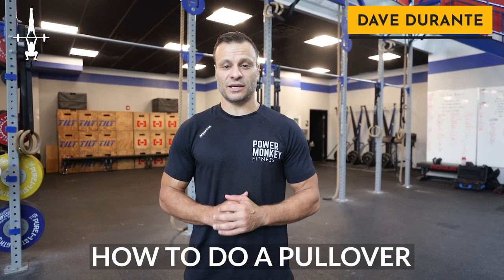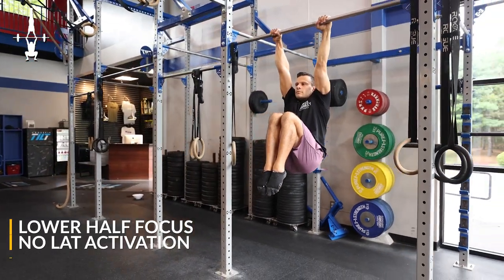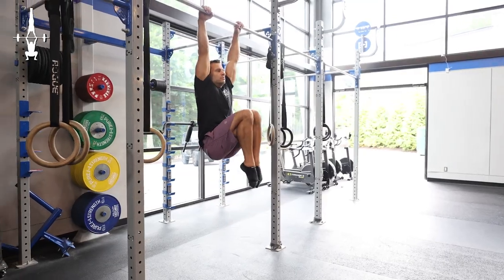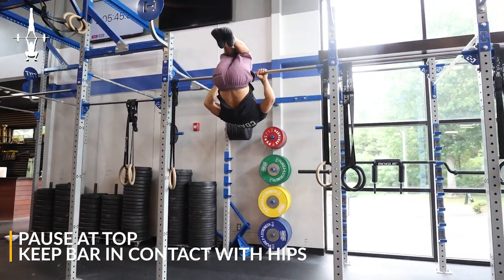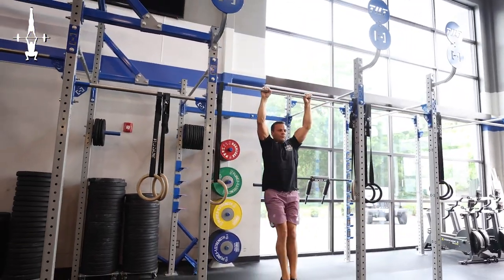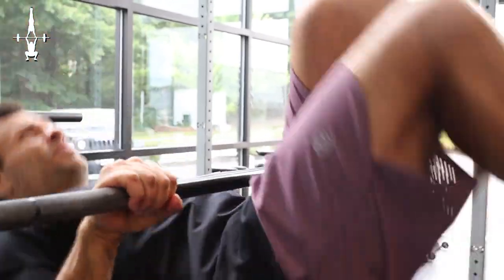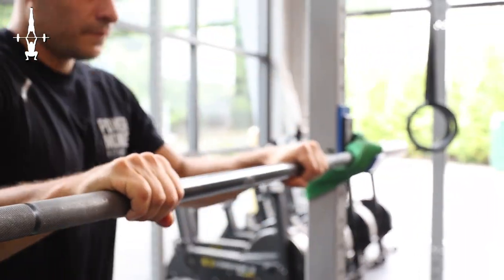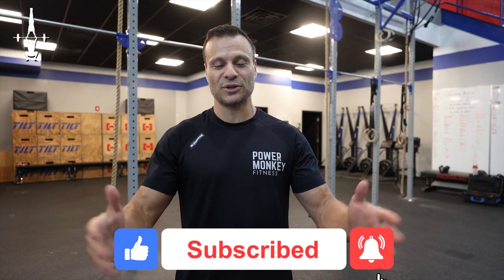EVERYTHING you NEED to KNOW about how to do a PULLOVER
Sit back and let US Olympic Team Member Dave Durante teach you to most effective progressions to learn how to do a Pullover on a pull-up bar. Breaking things down to the fundamentals is always the best way to master a skill, build efficiency, and to ensure that you wont be developing bad habits that you will need to fix later.

Want to join in on the next Power Monkey Camp? Sign ups are live NOW

Whether you are looking to learn new skills, build capacity in your fitness, or just looking to build a solid foundation to get you going on your fitness journey, the Power Monkey Training App has got a plan for you.

And remember,